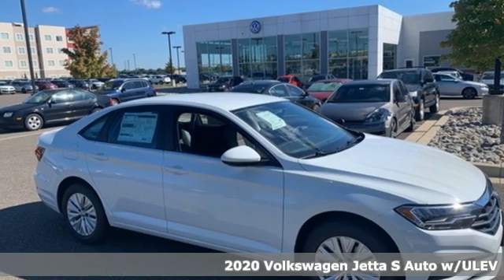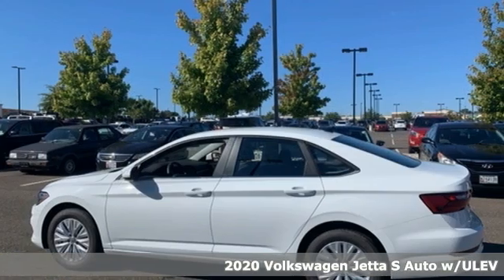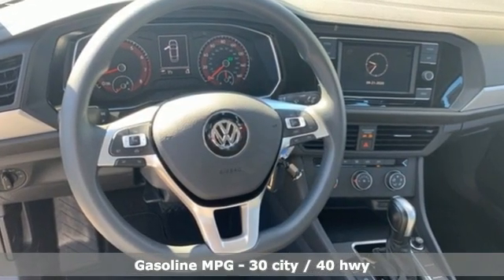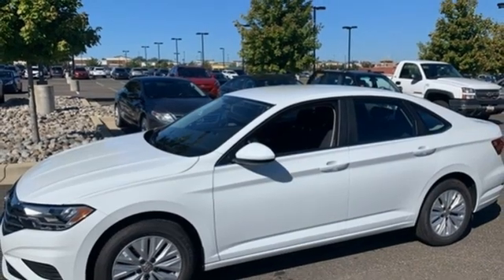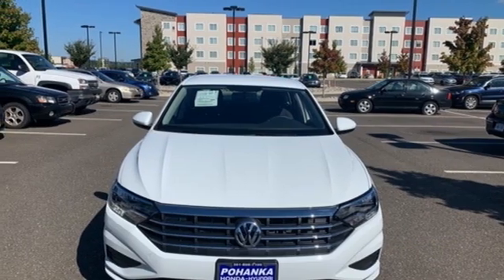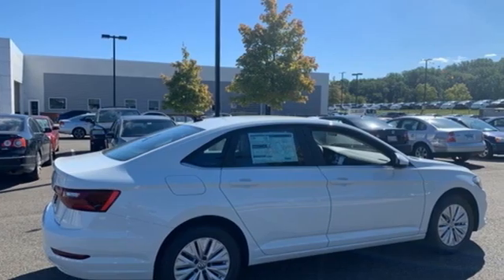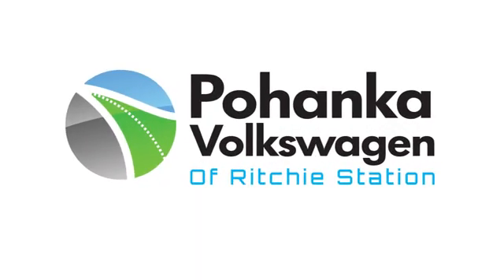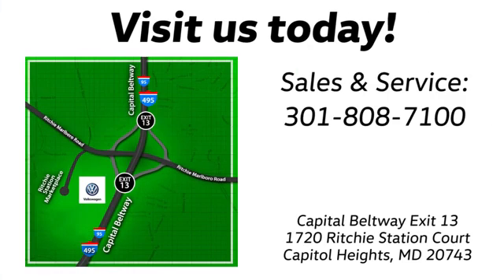New 2020 Volkswagen Jetta Capitol Heights, MD VLM087951 - SOLD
Year: 2020
Make: Volkswagen
Model: Jetta
Trim: 1.4T S
Engine: 1.4L TSI
Transmission: 8-Speed Automatic
Color: White
Interior: Titan Black
Stock #: VLM087951
VIN: 3VWC57BU5LM087951
New Price! Pure White 2020 Volkswagen Jetta 1.4T S 2020 Volkswagen Jetta 1.4T S FWD 8-Speed Automatic 1.4L TSI Jetta 1.4T S, 4D Sedan, 1.4L TSI, 8-Speed Automatic, FWD, Pure White, Titan Black.brRecent Arrival! 30/40 City/Highway MPGbrAwards:br * 2020 KBB.com 10 Coolest New Cars Under $20,000brCome experience the Pohanka VW difference.

Address:
1720 Ritchie Station Court